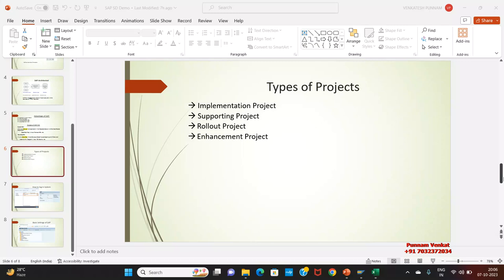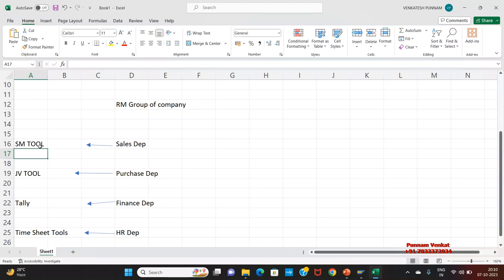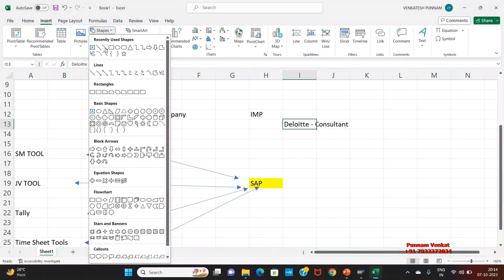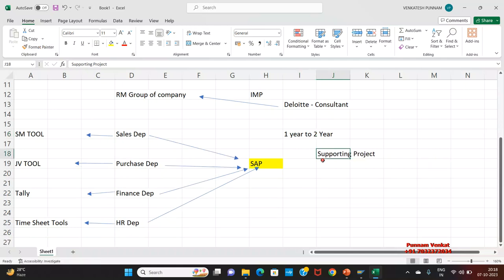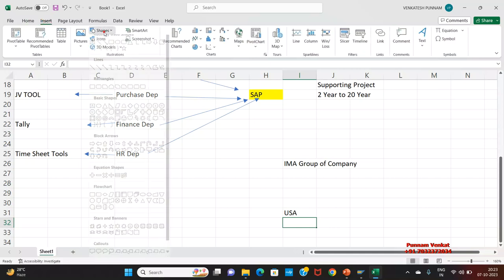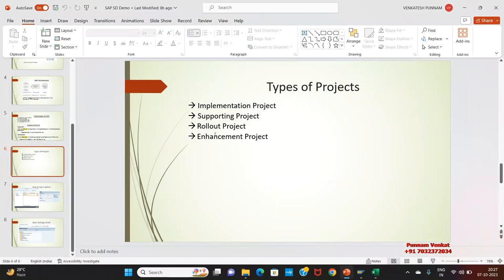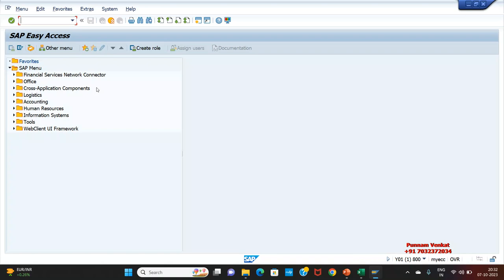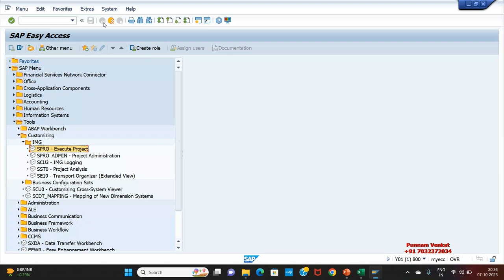SAP SD Demo Class 02